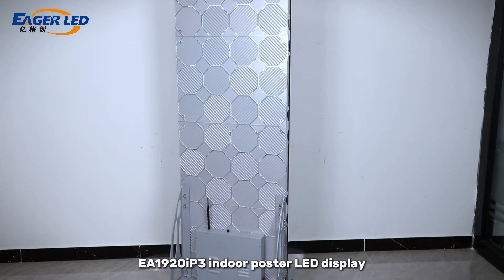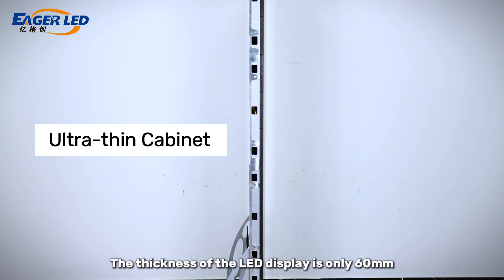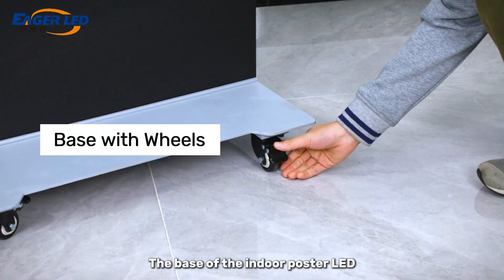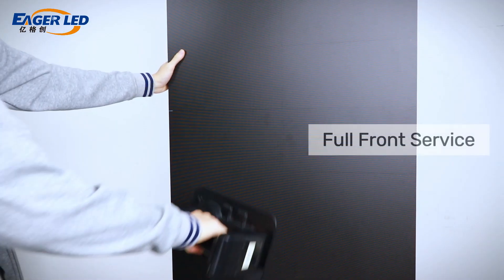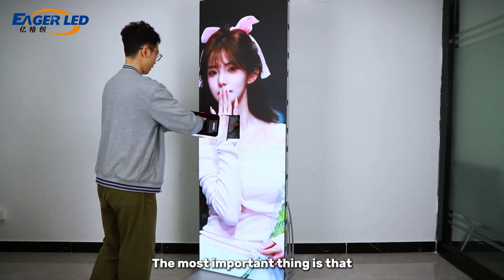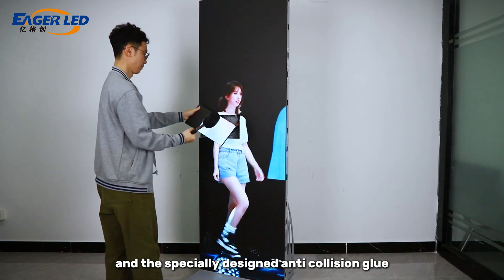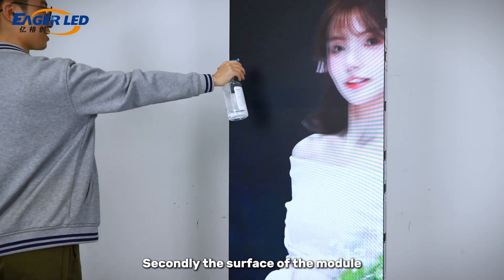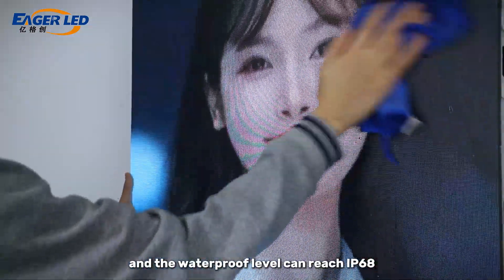Indoor Poster LED Signage丨EA1920iP3 Indoor Poster LED Display GOB Module Design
EA1920iP3 indoor poster LED display has a simple structure and is easy to operate. It is used for advertising, information release, and product display.

// EAGERLED VIDEOS

// ABOUT EAGERLED

// CONTACT EAGERLED